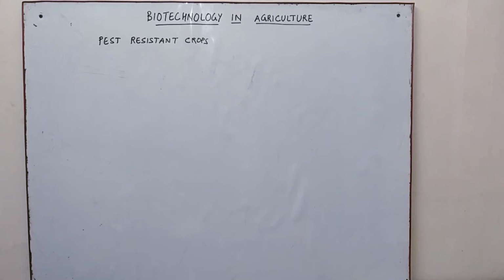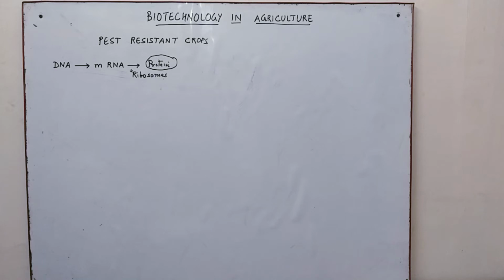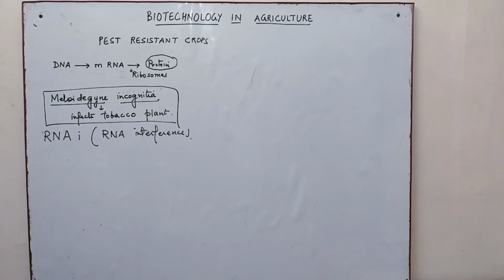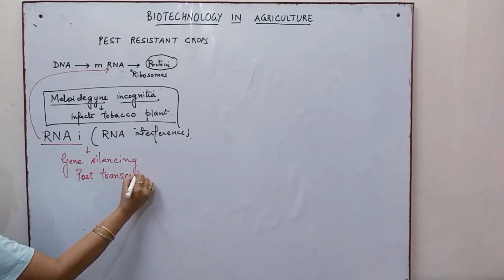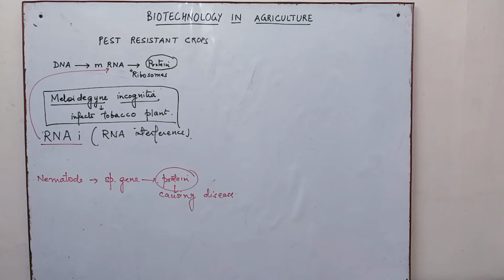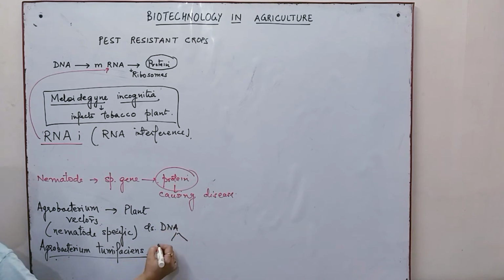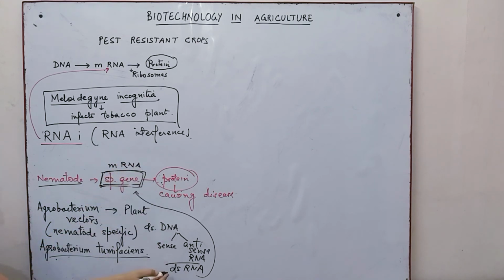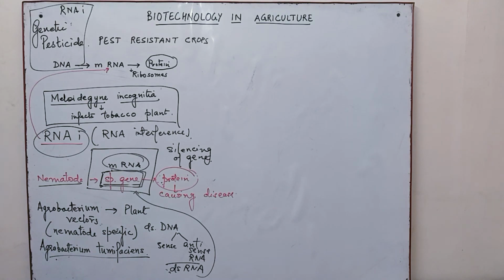BIOTECHNOLOGY IN AGRICULTURE- (Part 2)